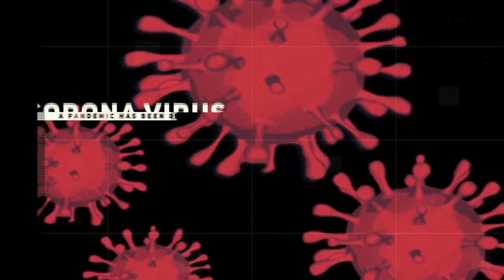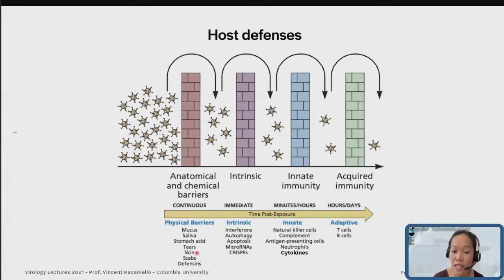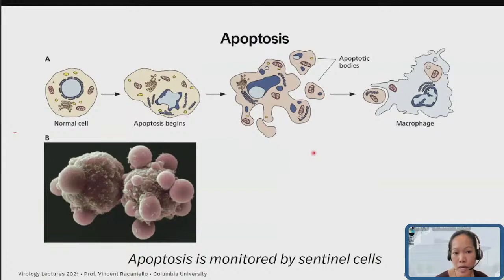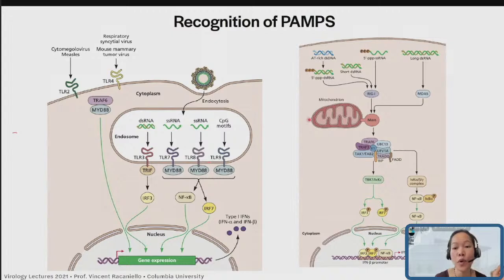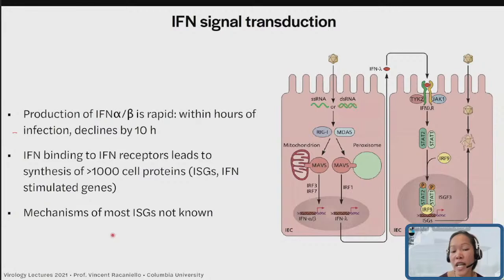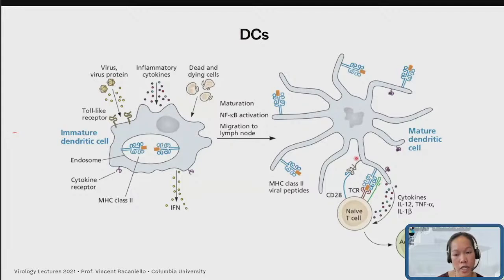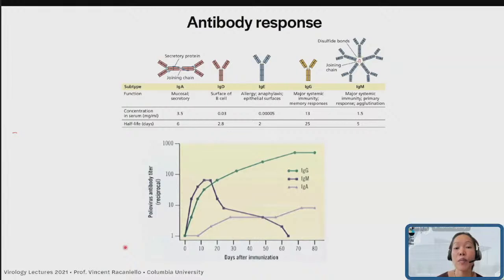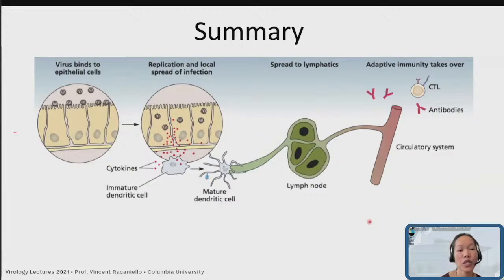VIP Webinar Series (21st Installment): Immunology of Viral Infections in Vertebrates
From the common cold, flu, or even COVID-19, how does our body work against viral infections?
For the 21st and final installment of the first series of VIP Webinars, Dr. Myra Hosmillo, our Balik-Scientist from the United Kingdom, will share with us some insights on the immunology of viral infections in vertebrates.

This one-day webinar will be held on March 23, from 2:30 p.m. to 5:00 p.m. (PHT).  The webinar will be streamed live on DOST ITDI Updates Facebook Page and DOST-ITDI YouTube channel

Certificates will be provided to those who will complete the webinar and will accomplish the online evaluation form.